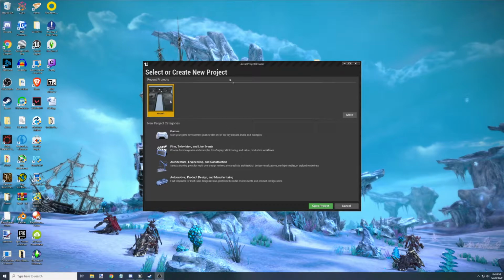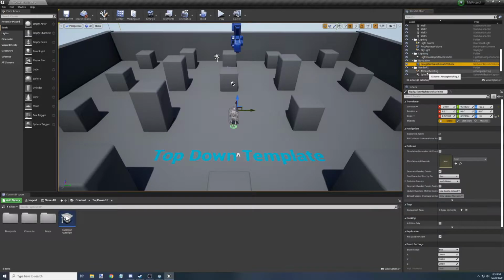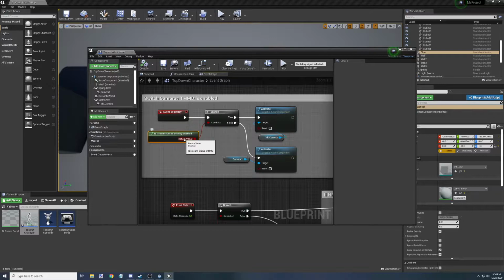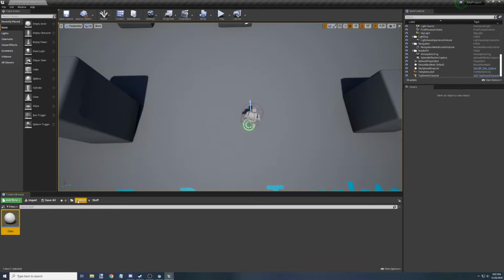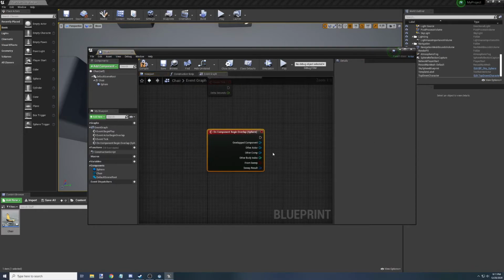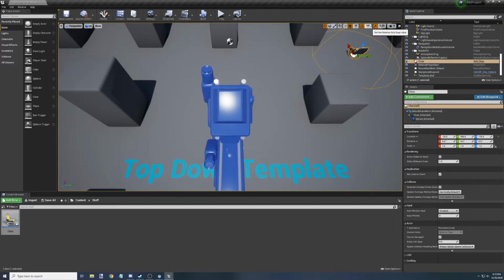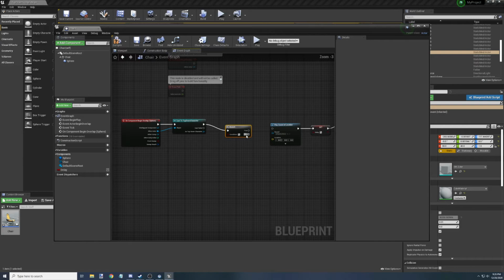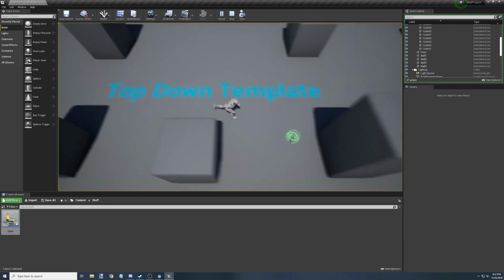Teaching Steve Unreal Engine 4: A Simple First Time Guide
Teaching Steve Unreal Engine: A Simple First Time Guide

This video was edited in Vegas Post: Learn More and help out our channel here: Thinking of buying VEGAS Pro, Post, or Movie Studio? Here's a Buyer’s Guide